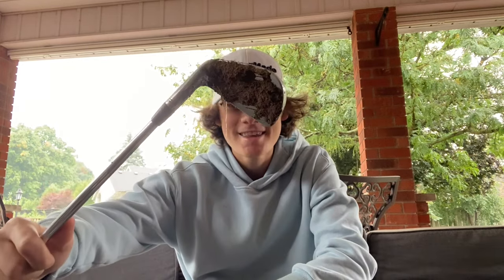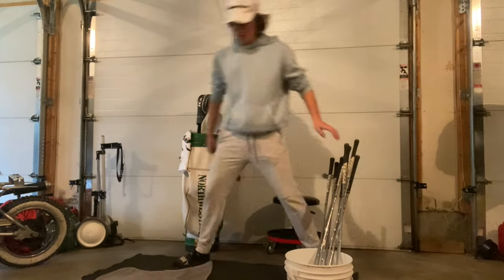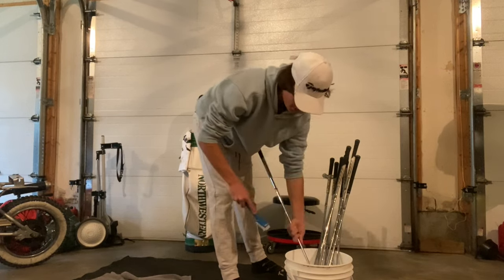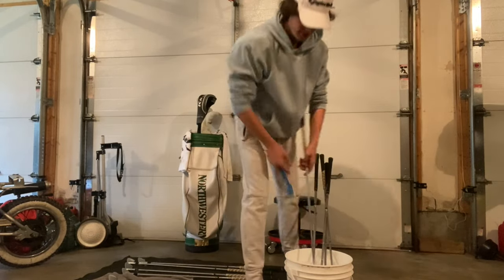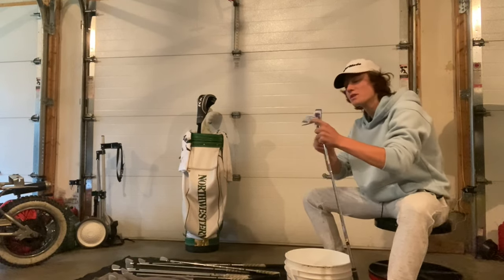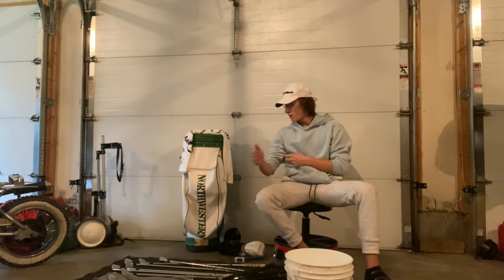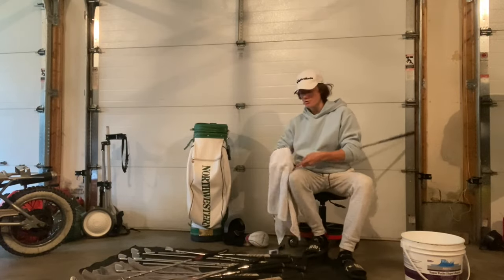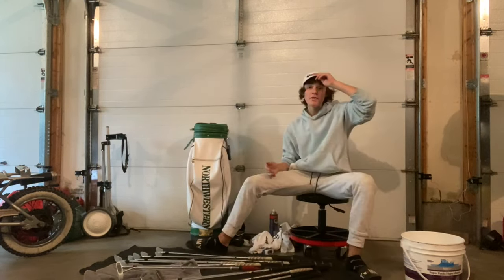You've Been Doing It Wrong ... HOW TO CLEAN YOUR GOLF CLUBS (the right way)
GIMME GOLF